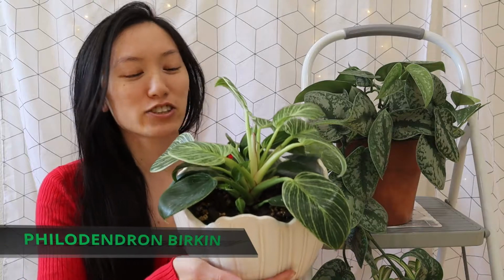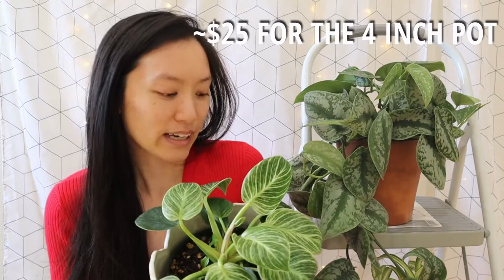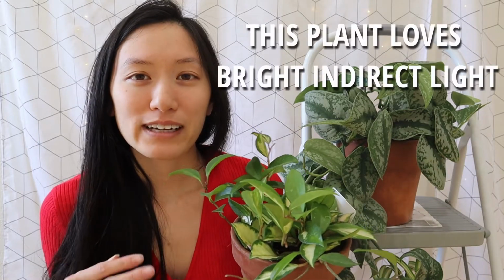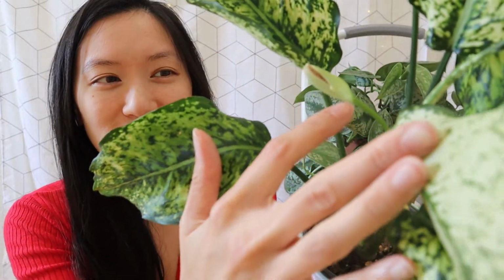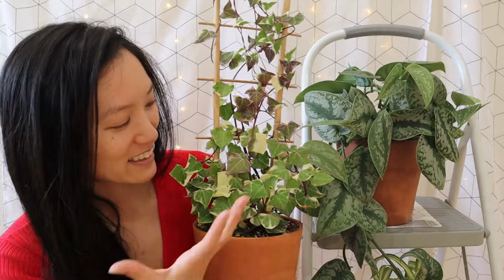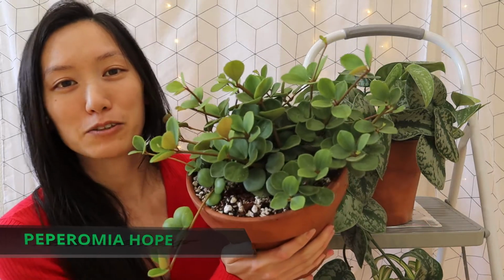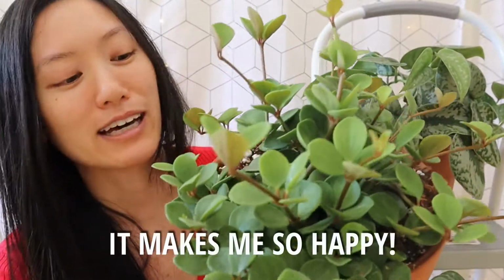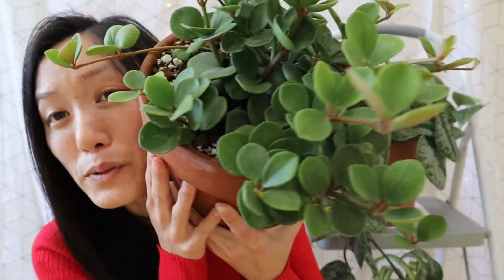My Top 5 Favorite Houseplants of 2021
It was exciting to talk about my favorite plants because they make me so happy! Have a lovely Friday!

Welcome to my universe of Plants, Fashion, Games & Lifestyle. This is the space where I express my love for foliage, clothes, board games, and more! Just a girl who loves to watch her plants grow and has fun in the process.

DoorDash is a great way to support local restaurants with safe, no-contact delivery. Get $15 off ($5 off each of your first 3 orders) when you sign up with this

Want to try out a trend, but don't want to pay full price? Do you love clothes but worry about the environmental impact of the clothing industry? Second hand fashion is great for the planet and your wardrobe! Check out thredup, the online thrift store for all of your second-hand clothing needs! Click the link below for $10 off your next purchase:

Love fashion? Asos has a huge variety of styles and trends.

Earn cash back on everyday purchases for free with Rakuten! Get $10 just for signing up:

Love body and bath products that work and small great? The Body Shop is giving you $10 off your first purchase over $40 purchase with this link:

Do you love great quality skincare and makeup, but also love saving money? Click the link below to save on your next order on both luxury and affordable products at Skinstore.com:

Earn United Airline points with every single purchase made with the United Mileage Plus card. Plus get 2x points with restaurant purchases! Sign up with the link below and start accumulating points towards a free flight today! Now choose the United MileagePlus(R) credit card that is right for you.